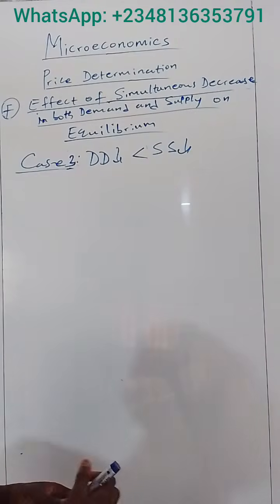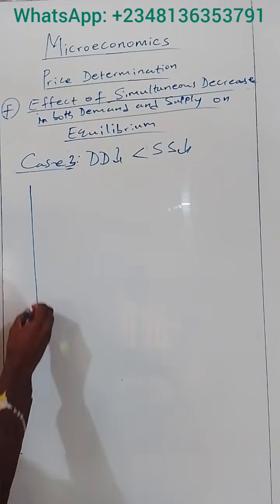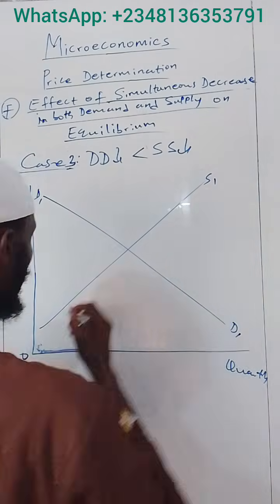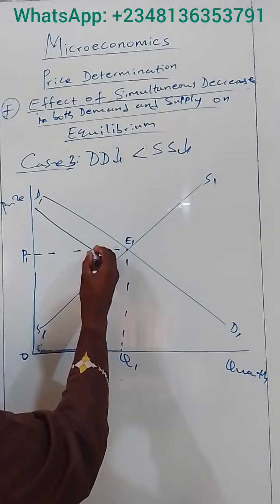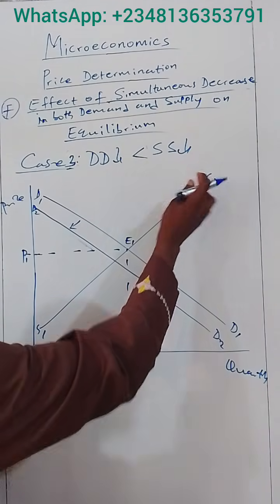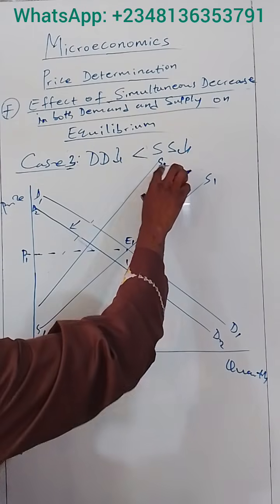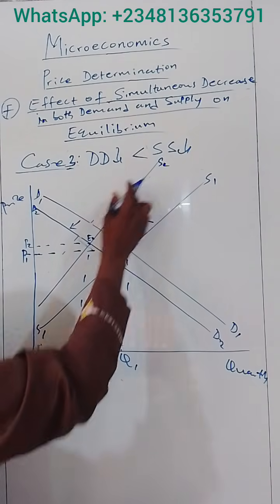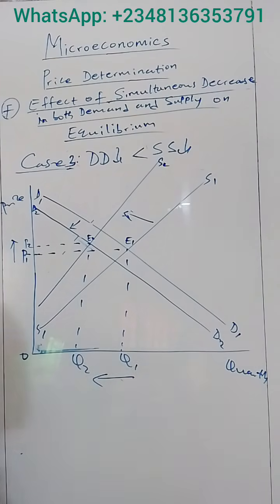Effect of Decrease in both Demand and Supply on the Equilibrium: Case 3